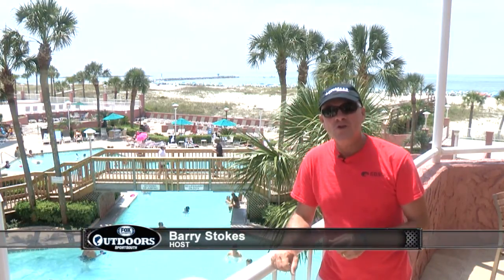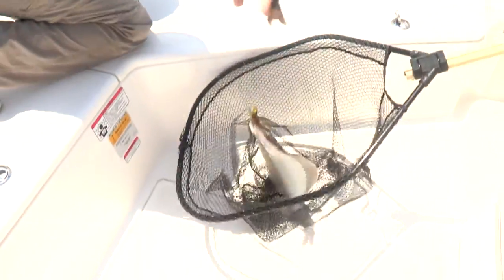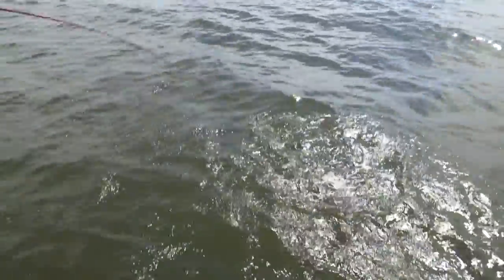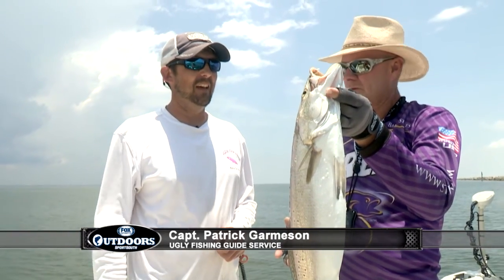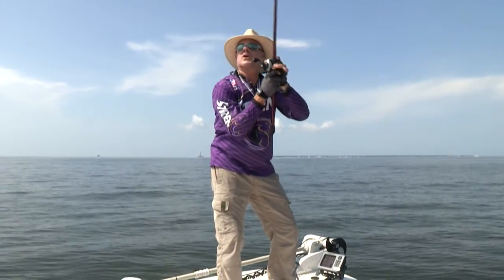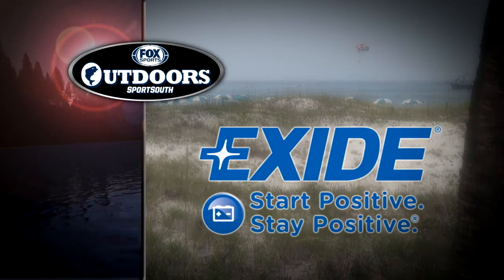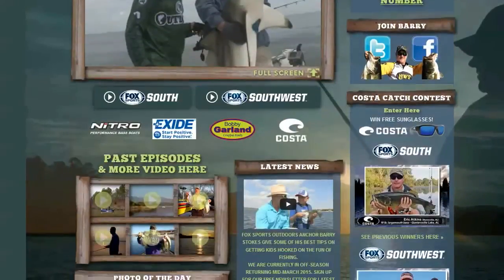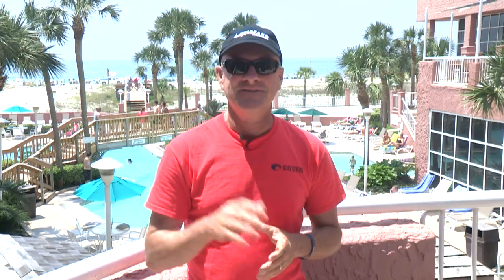FOX Sports Outdoors SOUTHEAST #9 - 2015 Mobile Bay, Alabama Tripletail Fishing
Giant tripletail and large speckled trout headline this week's show from Mobile Bay, Alabama, plus our weekly fishing reports from all over the region.  See lots more great fishing news and info at our web